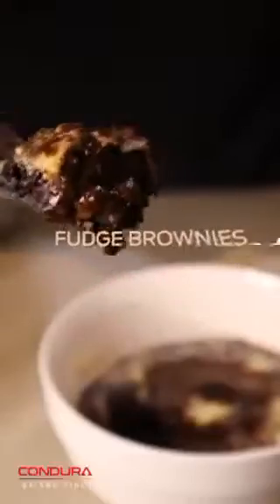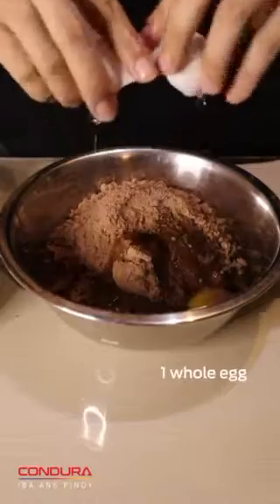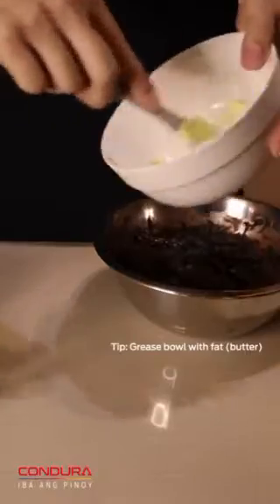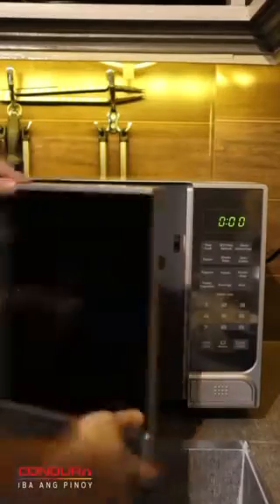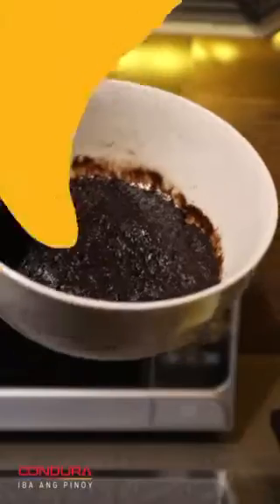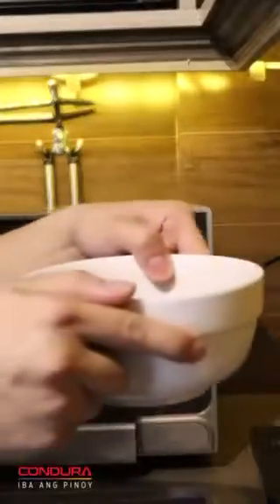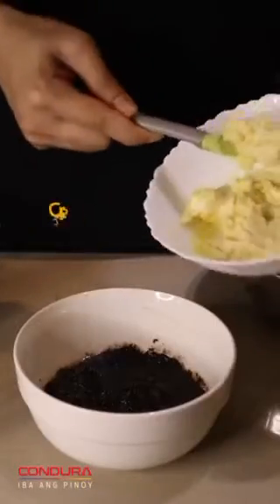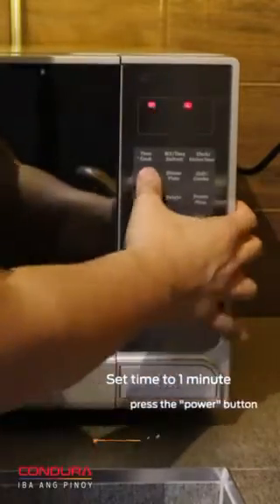No Baking Oven Fudge Brownie with Condura 2-in-1 Microwave Oven 30L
Fudge Brownies without baking oven? Kaya 'yan with Condura 30L 2-in-1 Microwave Oven. Watch the video and learn how to make your own cream cheese fudge brownies.